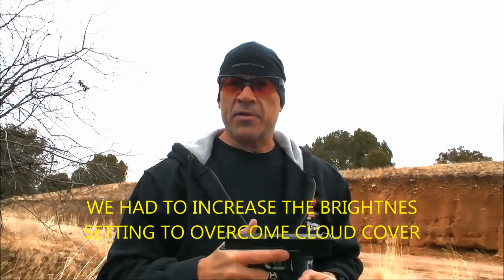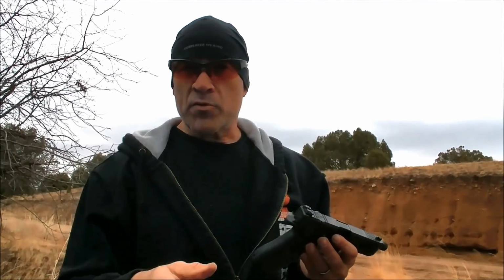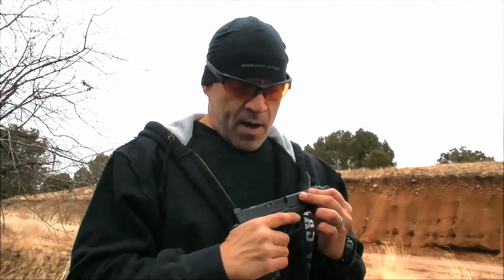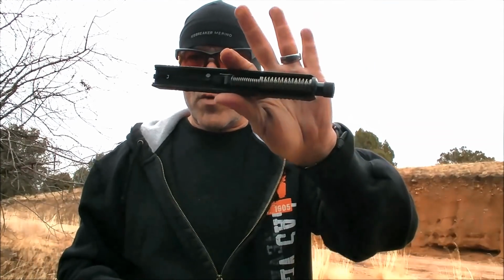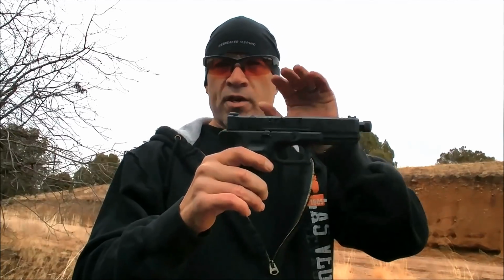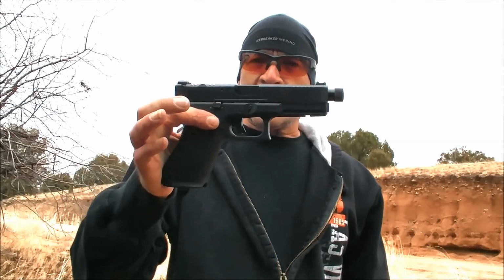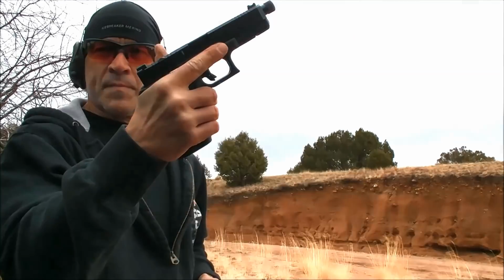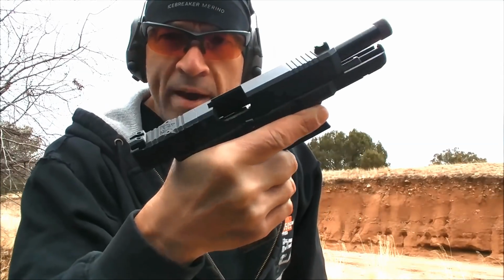Suarez Gen 4 Slide On Gen 5 Frame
Get a Suarez Super Match Slide.  Gen 4 fits and functions perfectly in Gen 5.